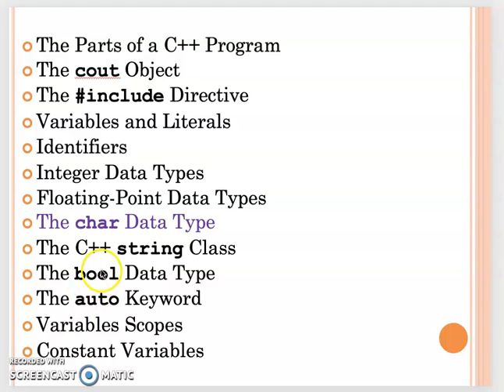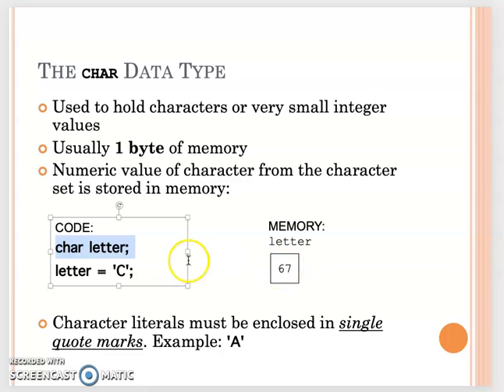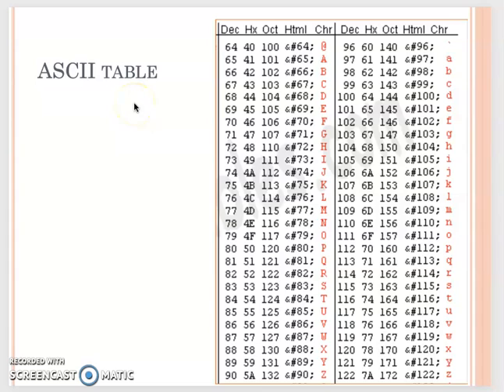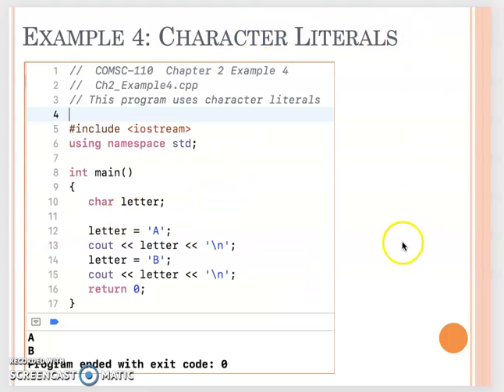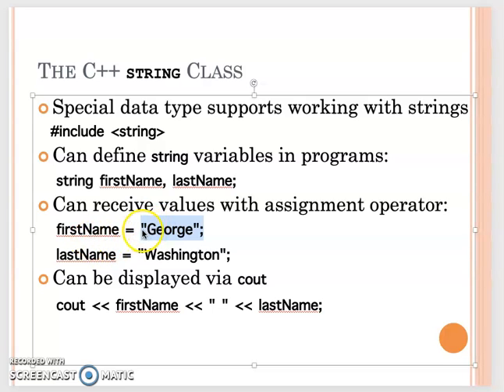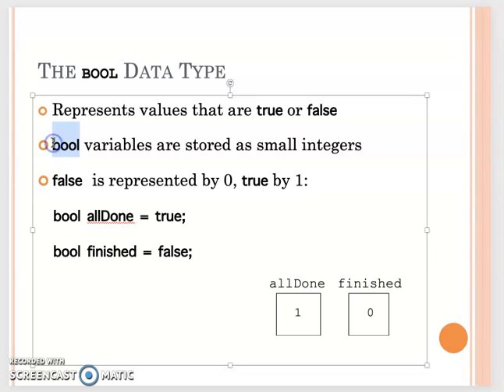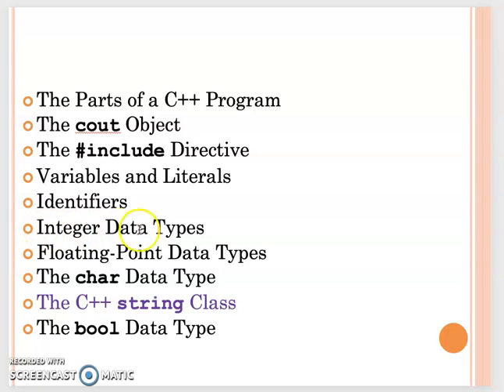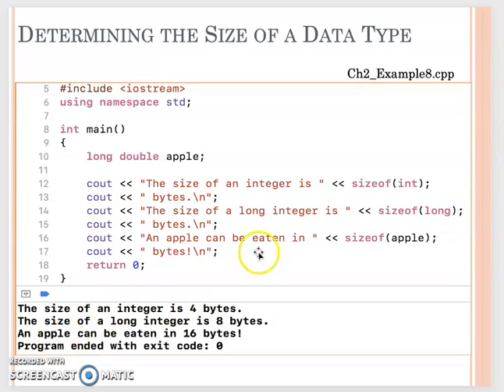COMSC110 Module2 4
Introduce char, string and bool data types and sizeof() operator